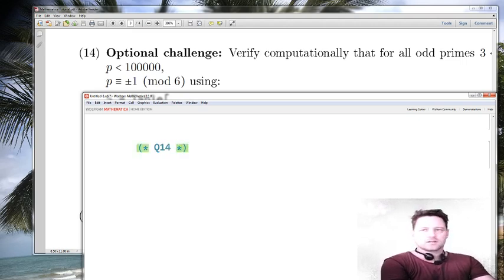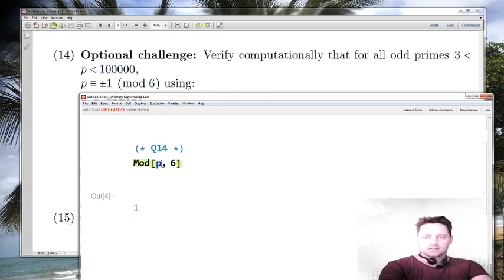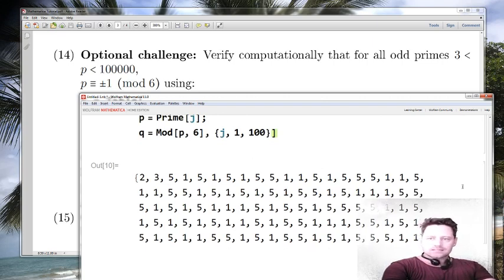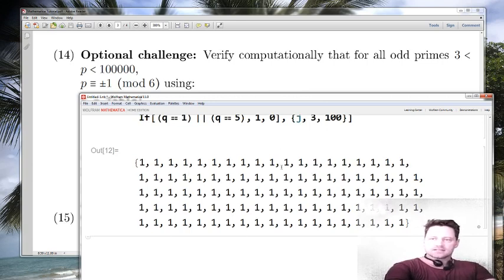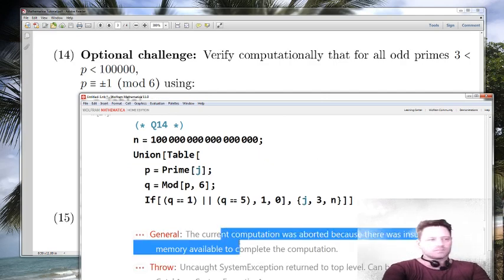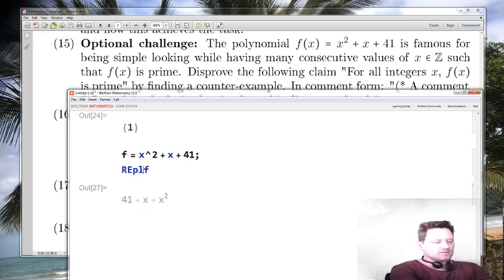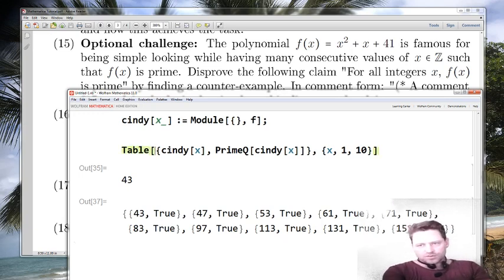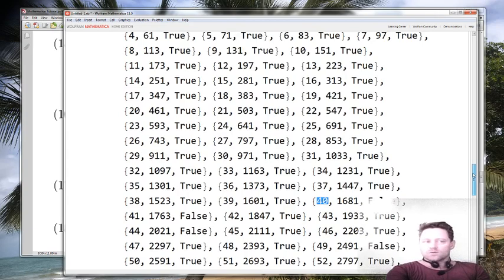Mathematica Tutorial 6 - Prime numbers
This is the sixth tutorial on Mathematica for beginners. In this tutorial you will learn how to computationally verify simple statements about prime numbers using elementary methods.